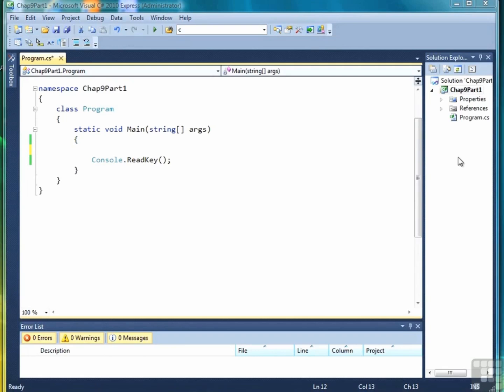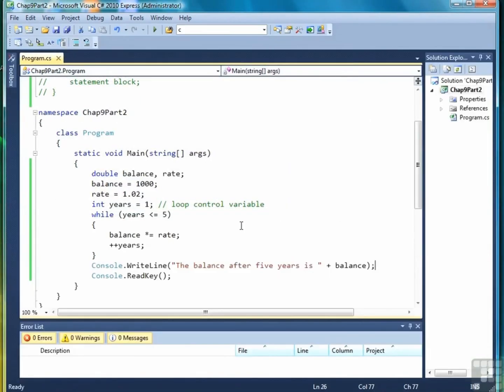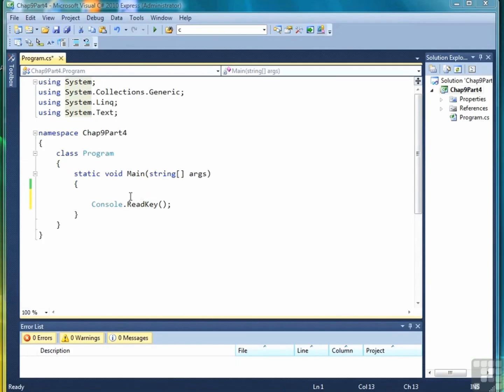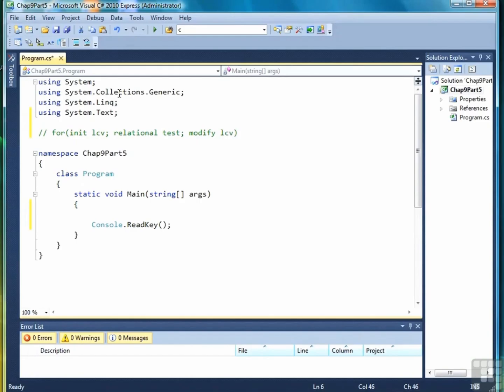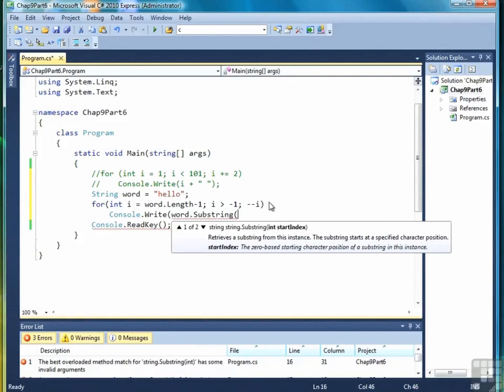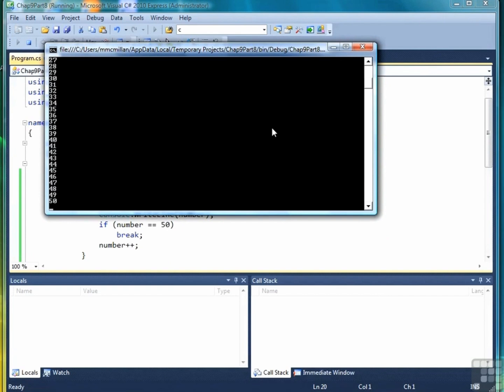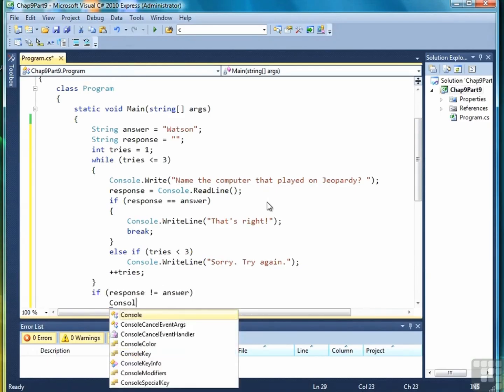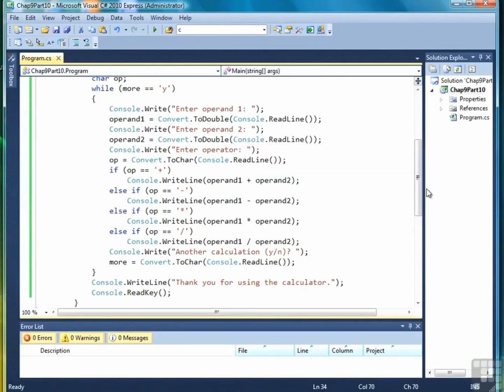C# Loops Explained | For, While, Do-While | C# Zero to Hero #4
Welcome back to the C# Zero to Hero series! 🚀

In this video, we’ll learn one of the most powerful concepts in programming — Loops in C#.

You’ll understand:

✅ What loops are and why we need them
✅ Real examples and practical use cases

If you're serious about becoming a C# developer, mastering loops is a MUST!

This video is perfect for:

Beginners starting C#

Developers revising core concepts